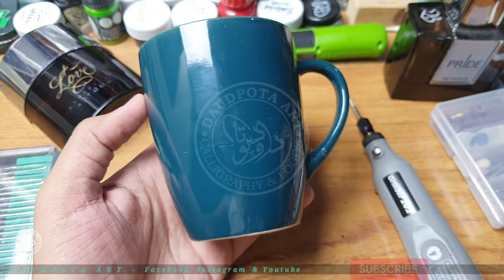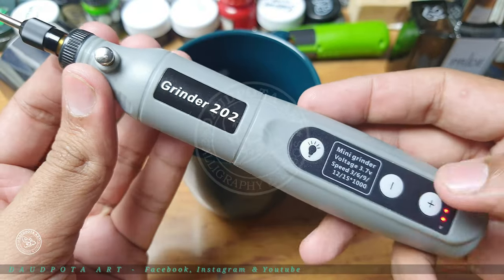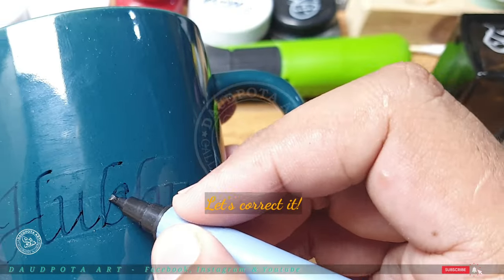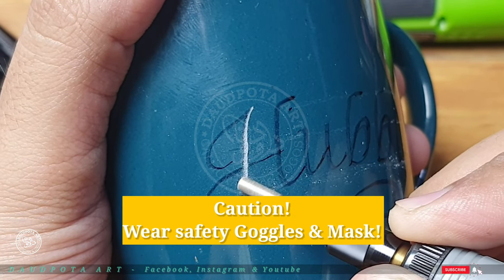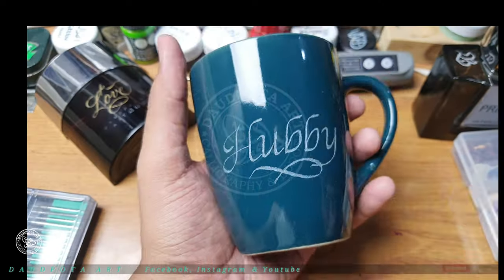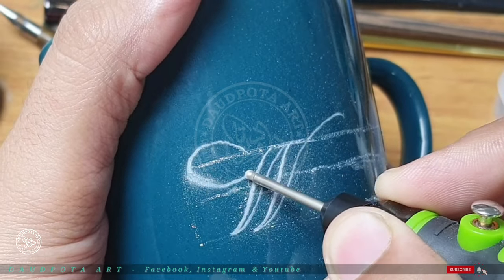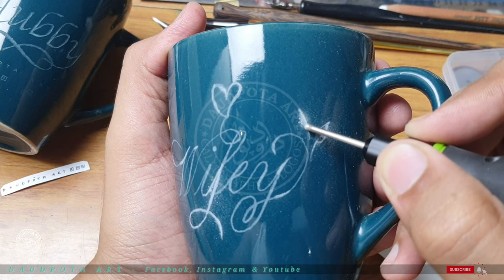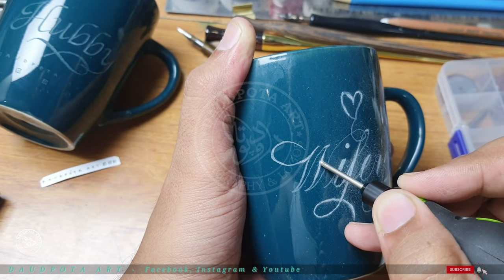How to Engrave a Mug | Detailed Tutorial + Tips | Personalized Calligraphy Engraving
Hey all! In this video I'm teaching you how to personalized engrave mugs by hand with a rotary mini geinder. Video demonstrates the whole step-by-step process of calligraphy engraving on mug / cup and you can apply same procedure on a perfume bottle

Script : Italic & Copperplate
Rotary tools: Rechargeable mini grinders

Let me know your views about this video in comments 😊

Sulus Calligraphy with Gold Ink I Arabic
Calligraphy on Personalized Envelopes I

Taking orders for calligraphy and logos (links on top )
Workshops in Karachi